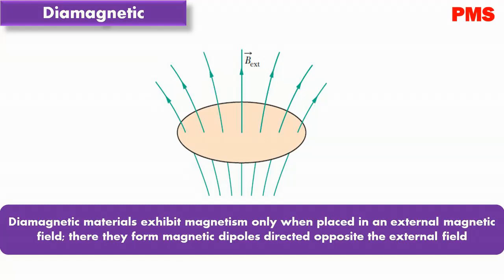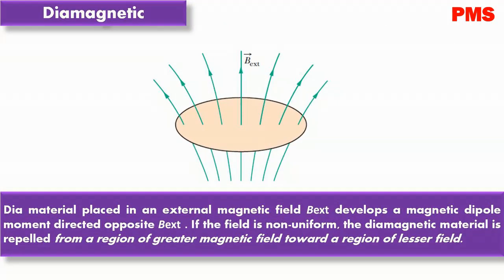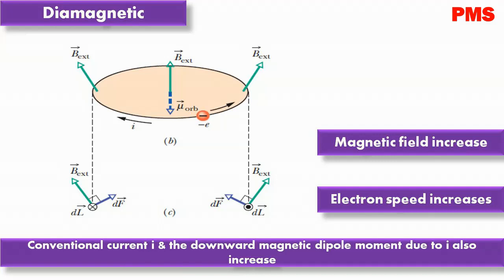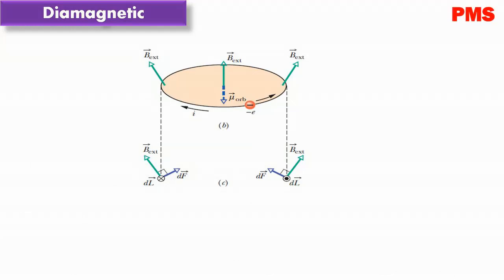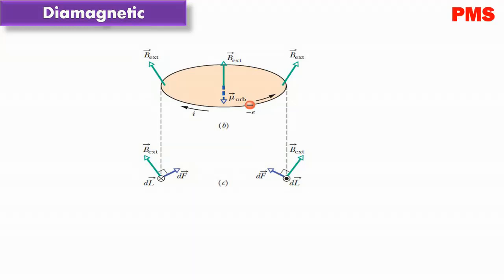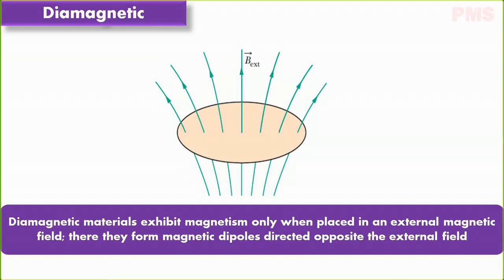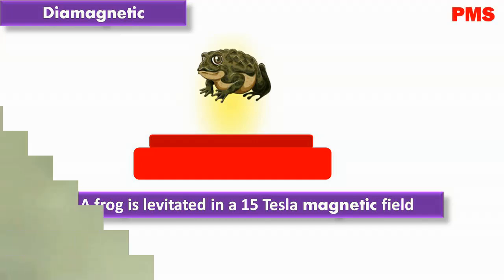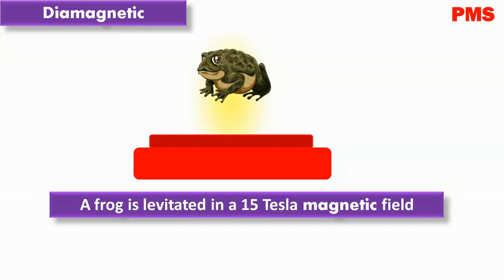Frog levitate Diamagnetism | Explanations | PMS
Diamagnetic materials are repelled by a magnetic field; Frog levitate Diamagnetisman applied magnetic field creates anFrog levitate Diamagnetism induced magnetic field in them in the opposite direction  Frog levitate DiamagnetismWhat do you mean by Diamagnetism? What is diamagnetism and paramagnetism? What causes Diamagnetism? What are examples of diamagnetic materials? What is Diamagnetism?  Diamagnetism A diamagnetic substance is one whose atoms have no permanent magnetic dipole moment What Does Diamagnetic Mean in Chemistry?  Diamagnetism and Paramagnetism 6 Definitions of Diamagnetism  What is the explanation for Diamagnetism?  What does diamagnetism mean?  Diamagnetism – Definition Magnetic properties of solids Definition of diamagnetic in Chemistry  Diamagnetic Levitation  You may say that the frog is now built up of these tiny magnets all of which are repelled by the large magnet  How do frogs levitate? Can you levitate a person with magnets? What is diamagnetic levitation? What causes levitation? Diamagnetic levitation: Flying frogs and floating magnets Magnetic levitation "float". floating frog Direct diamagnetic levitation Floating Frogs  Diamagnetism - Levitating Graphite and Frogs Diamagnetism and Levitation Diamagnetism - Levitating Graphite Can frogs levitate? Can a person really levitate? Can a magnet levitate? What causes levitation? Frog defies gravity

 R.Pathamuthusamy M.Sc.,B.Ed.,M.Sc(Psyc).,P.B.Ed
online Physics Tutor